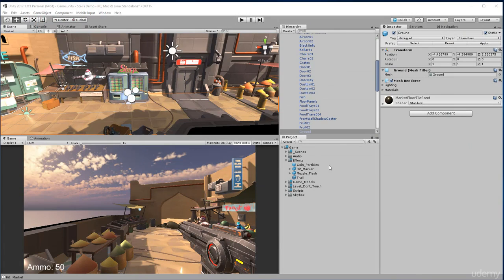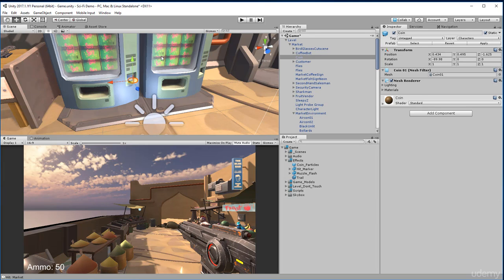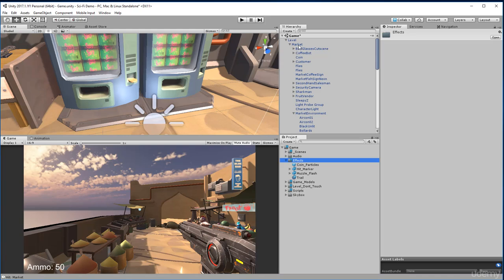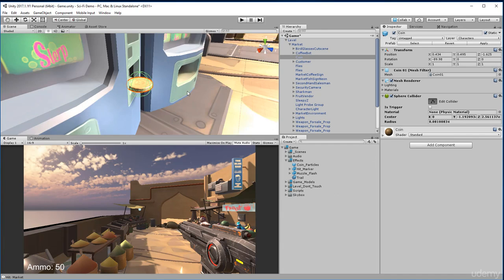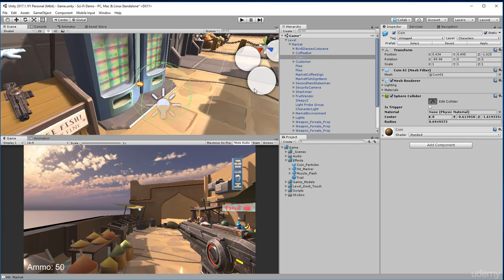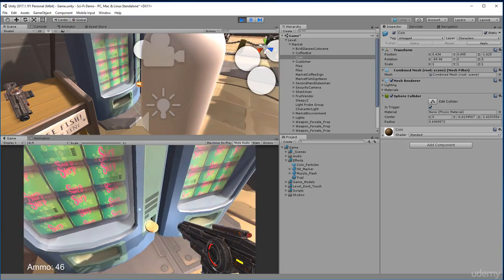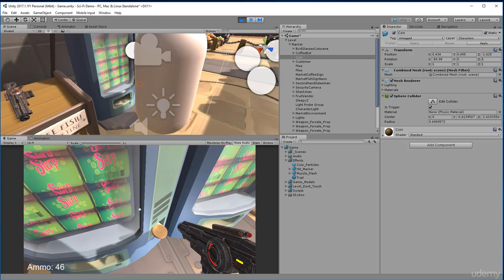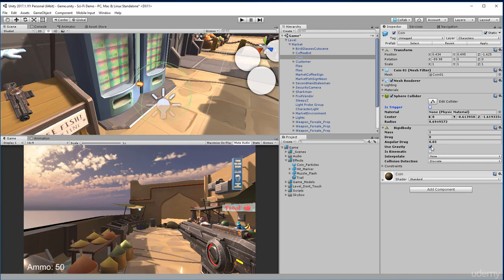Unity Tutorial - Coin Setup